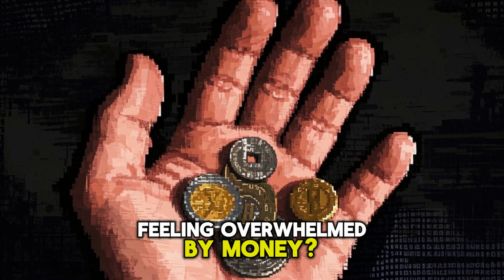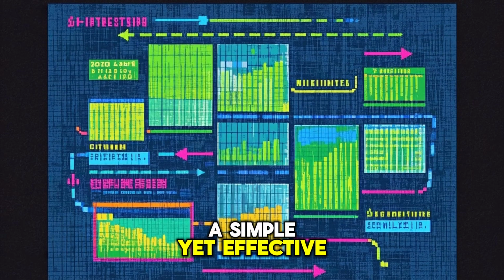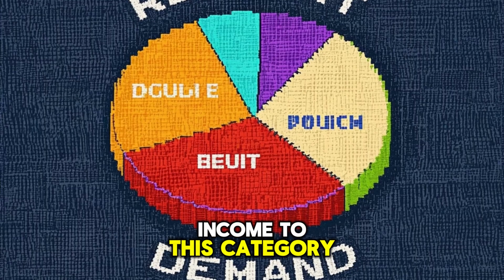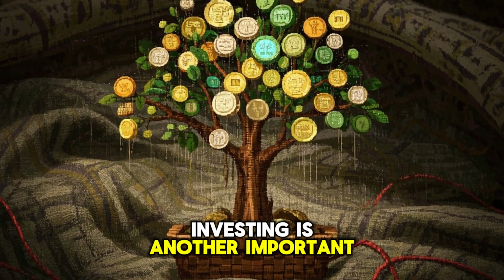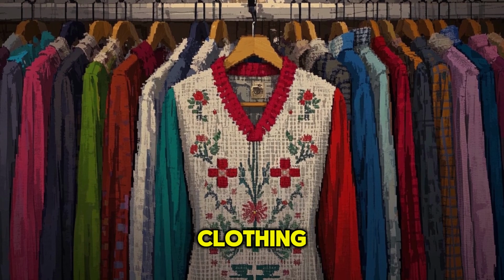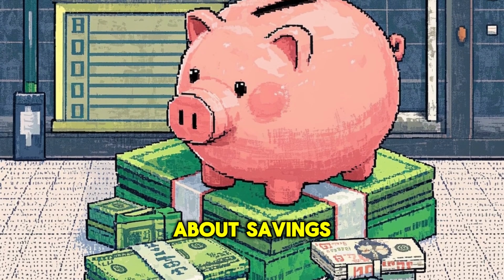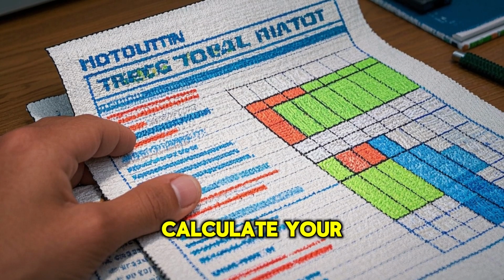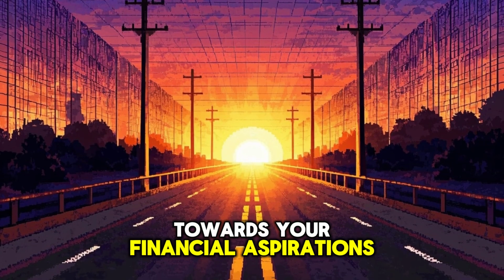Unlock Your Money! The 50/30/20 Budgeting Rule Simplified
Ready to take control of your finances? This 8-Bit Bucks video is your ultimate guide to the 50/30/20 Budgeting Rule! We break down this simple, powerful method for managing your money into crystal-clear steps, all explained with our unique AI retro-pixel animations.

Learn exactly how to divide your income into Needs (50%), Wants (30%), and Savings & Debt Repayment (20%). We'll show you how to calculate your budget, identify your expenses, and apply the 50/30/20 rule to achieve your financial goals – whether it's building an emergency fund, paying off debt, or saving for a big purchase.

Stop feeling overwhelmed by money! Watch now to unlock practical strategies for smart spending, consistent saving, and genuine financial peace of mind.